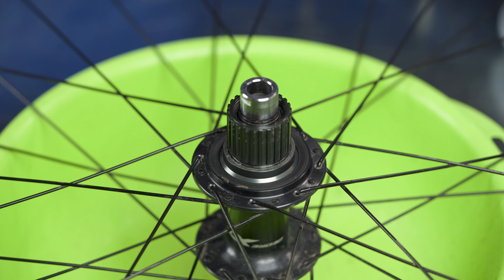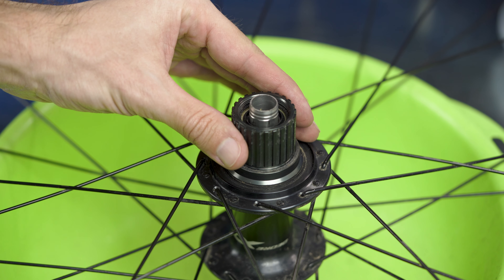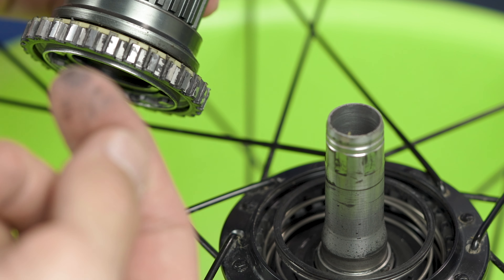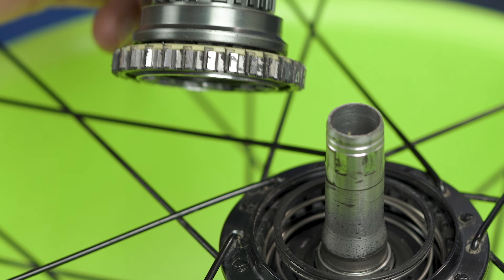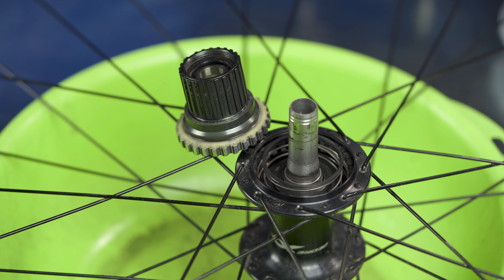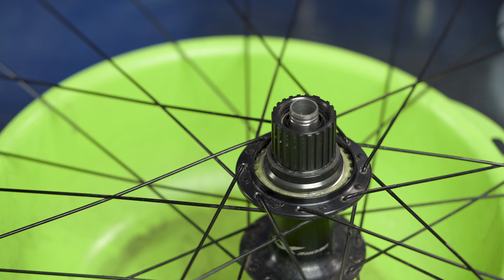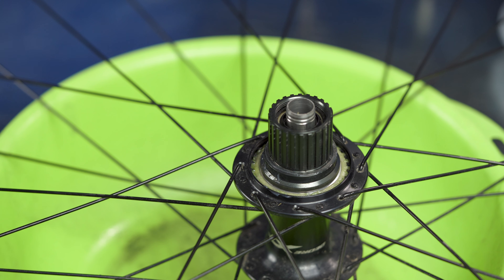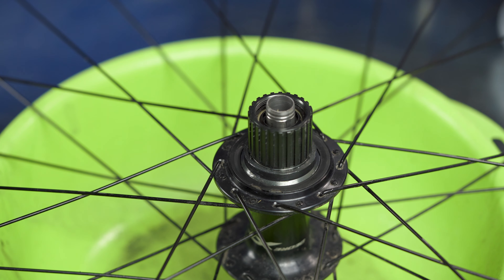How to grease a CREAKING Shimano 12 speed Micro Spline free hub (SLX, XT, XTR)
Shimano latest 12 speed MTB freehub family, including SLX, XT, and XTR, quite often brings the same problem of CREAKING under load. It typically occurs when you clock around 500 kms (300 miles) on a new hub. These hubs are flawed by design and tend to fail pretty quickly, unfortunately. The only thing we can do is regular maintenance, in particular - greasing.

One of the first discussions of the problem started here back in 2020:

Contents:
00:00 - STEP 1: Removing the cap
01:13 - STEP 2: Removing the lock ring
02:23 - STEP 3: Removing the body
03:00 - STEP 4: Removing the sealing gasket
03:59 - STEP 5: Checking grease condition
05:14 - STEP 6: Removing the plastic spacer
05:37 - STEP 7: A bit of cleaning
08:43 - STEP 8: Attaching the spacer
09:11 - STEP 9: Greasing the spacer
10:41 - STEP 10: Attaching the body
11:24 - STEP 11: Cleaning the sealing gasket
11:50 - STEP 12: Greasing the sealing gasket
13:37 - STEP 13: Installing the sealing gasket
15:18 - STEP 14: Cleaning and installing the lock ring
16:35 - STEP 15: Greasing and installing the cap